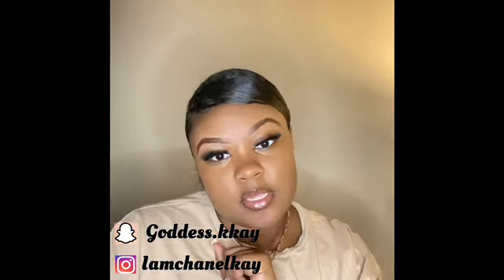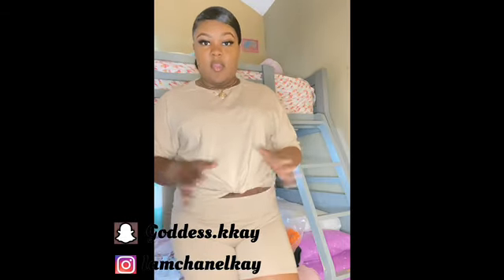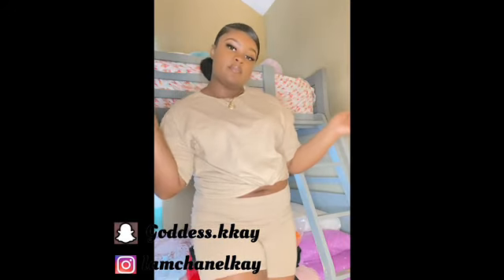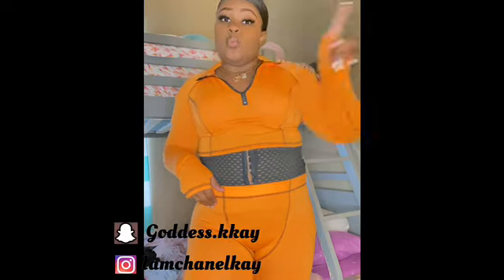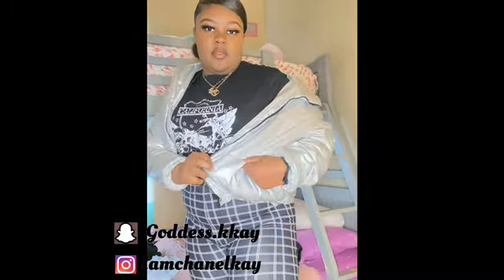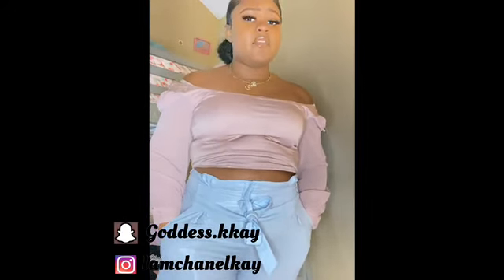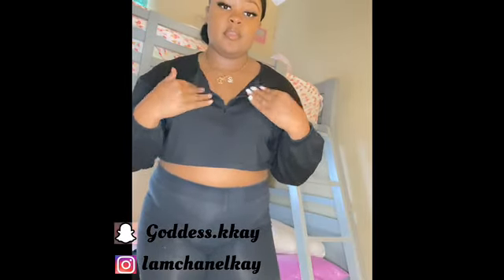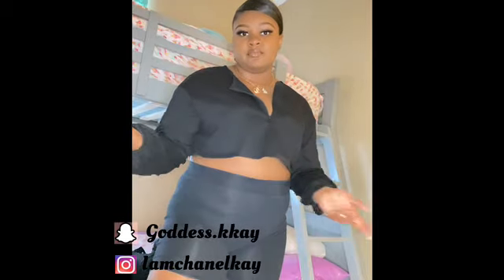2020 LookBook|| Kaychanel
Outfit number one
Shein $17.99
Outfit #2
Lovely wholesale $15.99
Outfit #3
Top shein $11
Bottoms shein $15
Jacket target $20
Outfit #4
Top Windsor $17
Bottoms Windsor $32
Outfit #5
Shein 2 piece biker set $17.99

Comment your name for a shoutout in the next video 🤍

Comment more video suggestions!